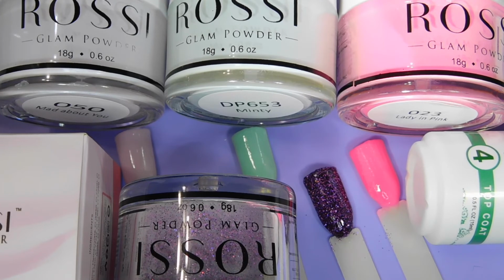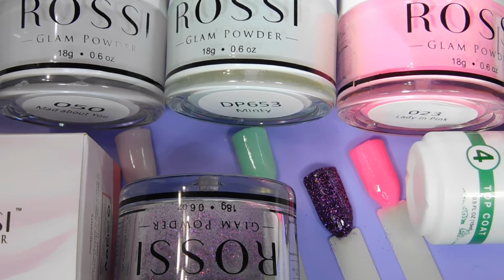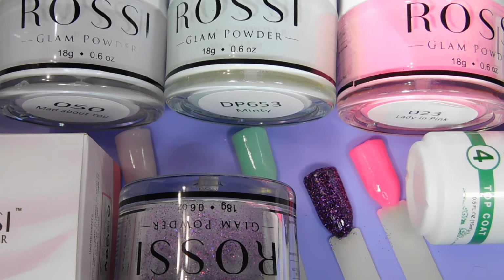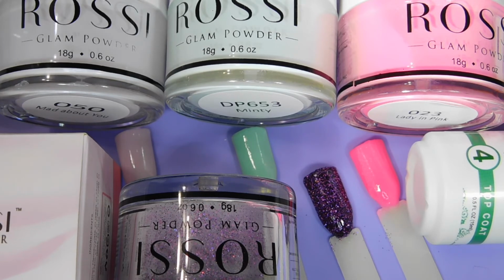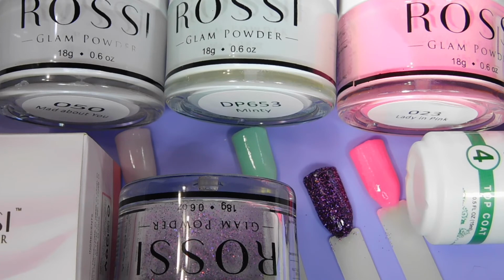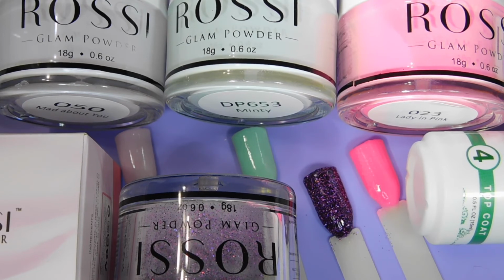Rossi Dipping Powder System | Cotton Candy Kit | Honest Review and Live Swatches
OPEN MEEEE!
This dipping powder kit was sent to me for review purposes by Rossi

In this video:
These dipping powders were sent to me for review from Rossi and I absolutely love them. Please keep in mind that the activator grips onto the dipping powders which may be just my kit or this could be true for each of their bottles. I do love the powders, the colors are beautiful. If I receive any commissions, I will use it towards purchasing more products to review on my YouTube channel). You can purchase everything under the below link:

All items in my videos were purchased by me unless otherwise stated. In every review video you will hear my honest opinion. Please keep in mind I am not a pro in any shape or form; just a simple girl who fell in love with nail art and beauty related things. If you have any questions and/or suggestions, please leave them in the comment section of this video.